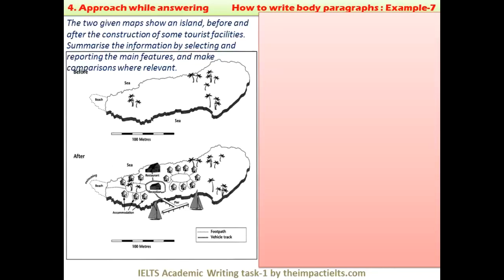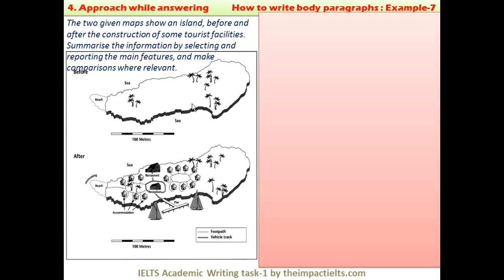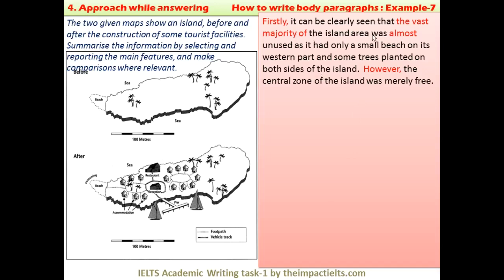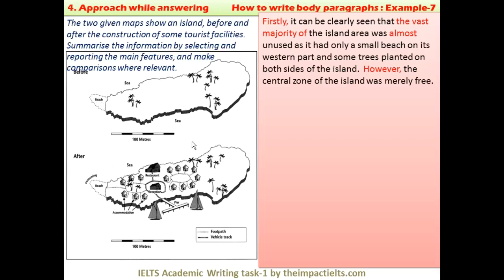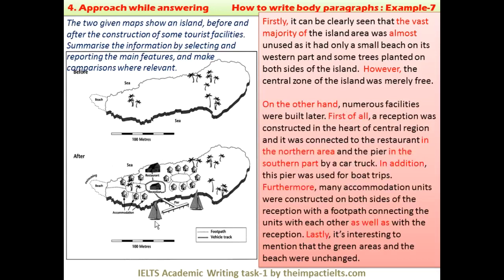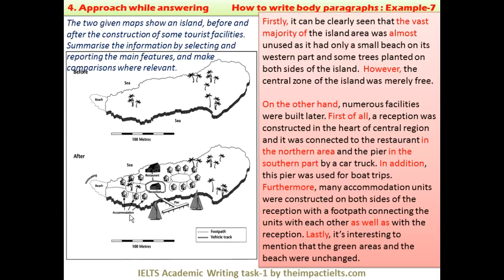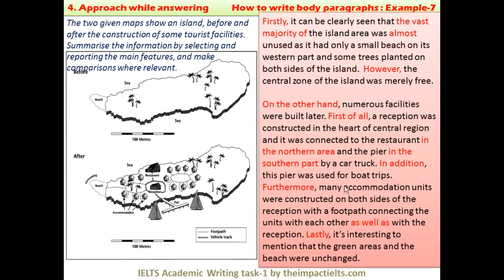How to write the Body Paragraph of a Map in IELTS Academic Writing Task 1? | Question Type 7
Hello everyone;
IELTS Academic Writing Task 1 Tips and Tricks. How to write the Body Paragraph of a Map in IELTS Academic Writing Task 1? Example 7. Part 7. Question Type 7. Body Paragraphs in IELTS Academic Writing Task 1.